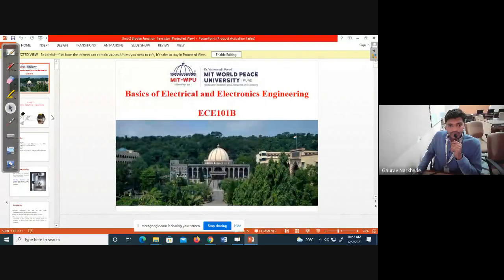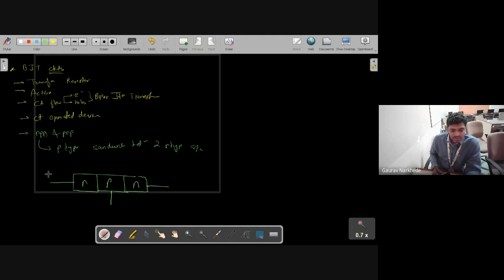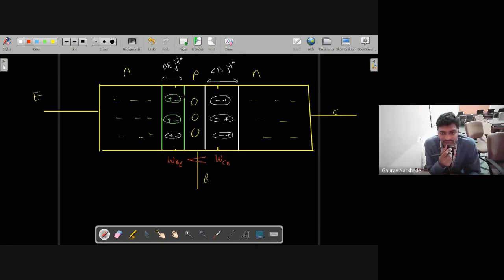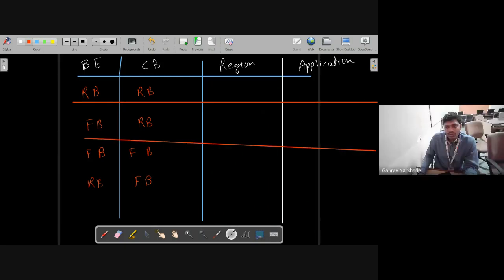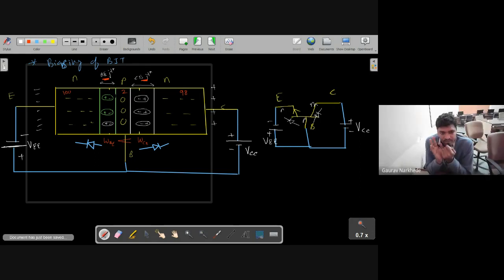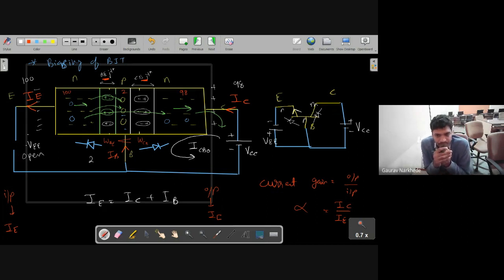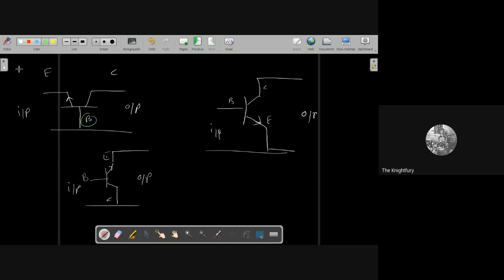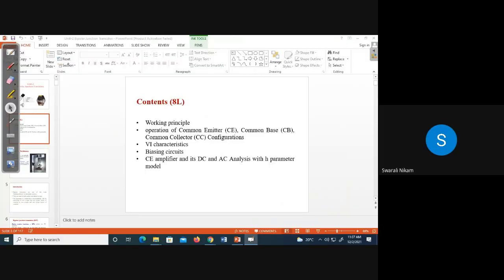BEEE For Div 22, FY BTECH 2021 12 01 at 21 24 GMT 8